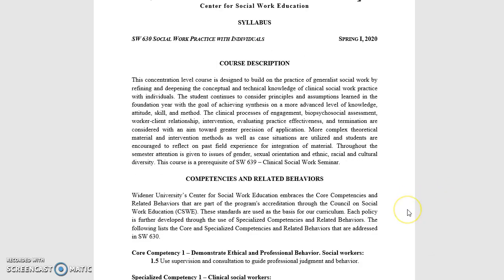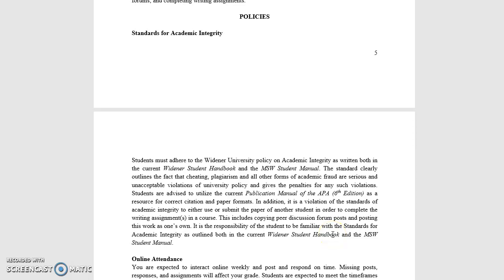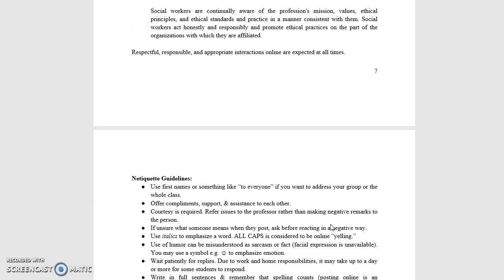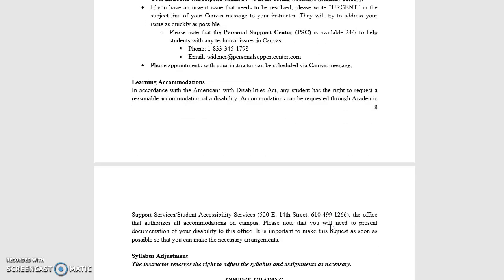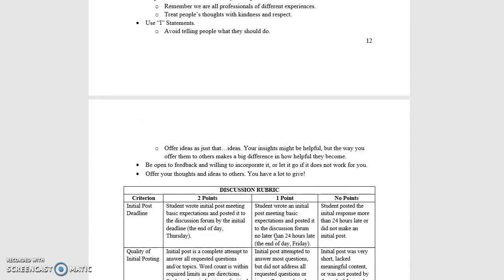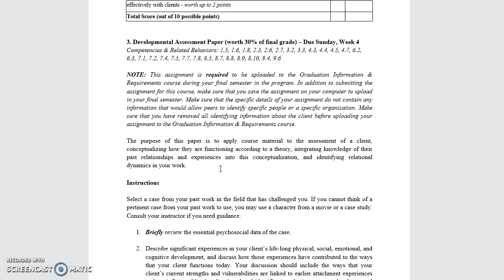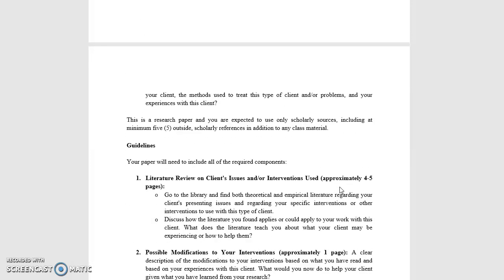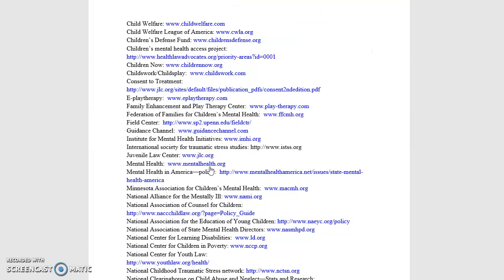Welcome video SW 630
Review of syllabus